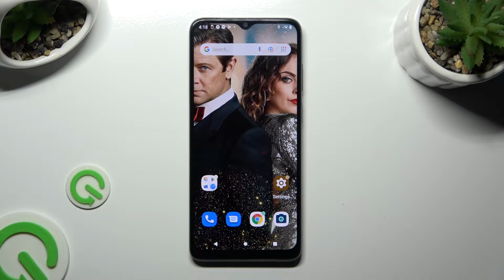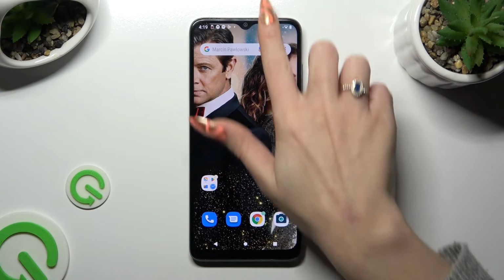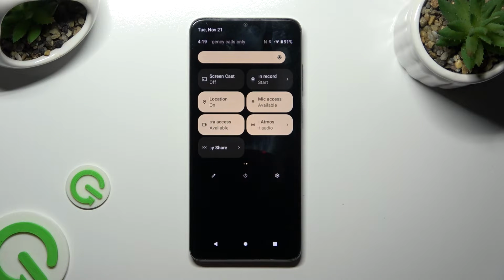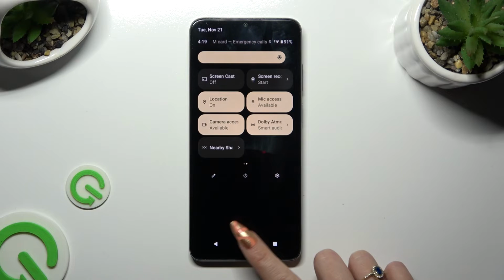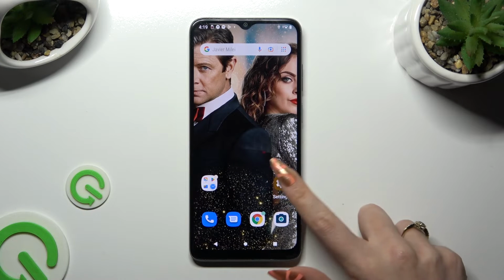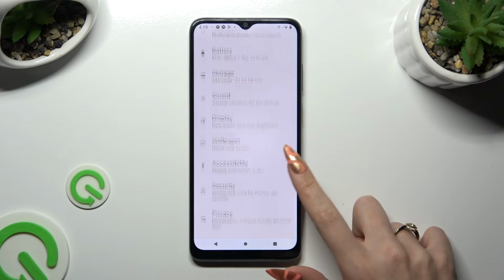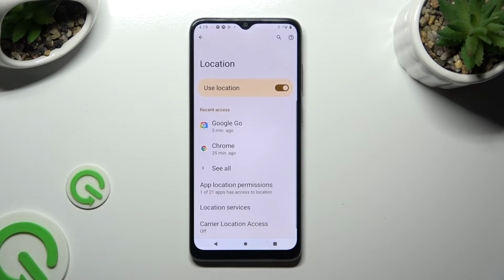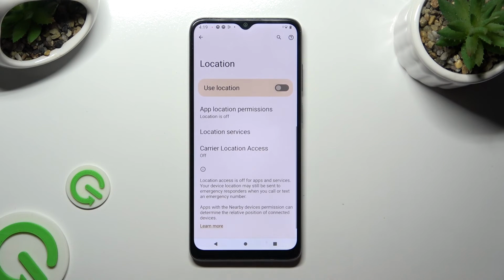How to Turn On/Off Location on MOTOROLA Moto E22i?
Find out more:
This tutorial is a step-by-step guide on how to turn on or off the location services feature on the MOTOROLA Moto E22i smartphone. It provides clear instructions and visual aids to help users navigate their device settings and manage location services efficiently. By following this tutorial, users can easily enable or disable location tracking as per their preferences, enhancing privacy and controlling location-based functionalities on their Moto E22i.

Where can I locate the location services settings on my Moto E22i?
What are the reasons someone might want to turn off location services on their Moto E22i?
How do I turn on location services to enable GPS tracking on my Moto E22i?
Can I customize location settings for specific apps or services on the Moto E22i?
Will turning off location services affect the functionality of certain apps or services on the Moto E22i?